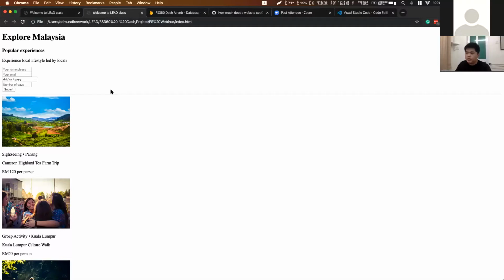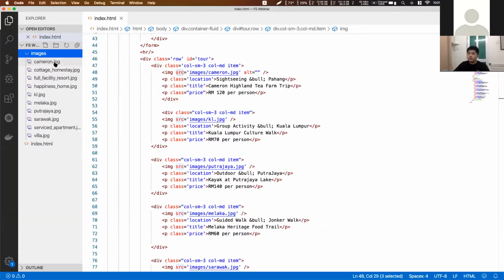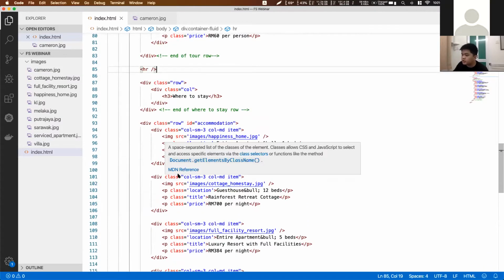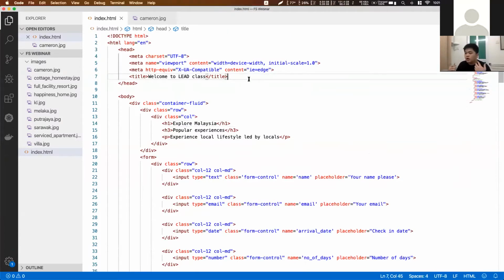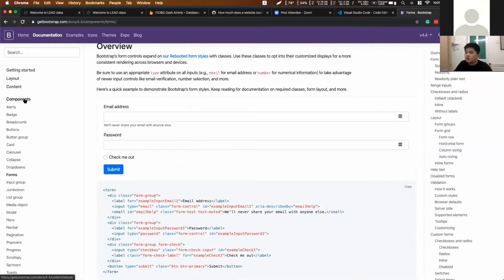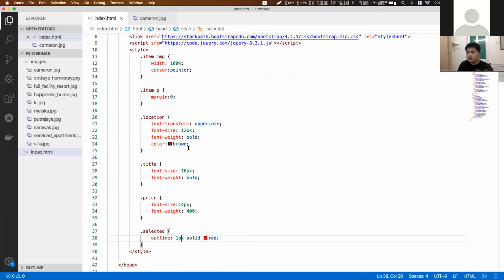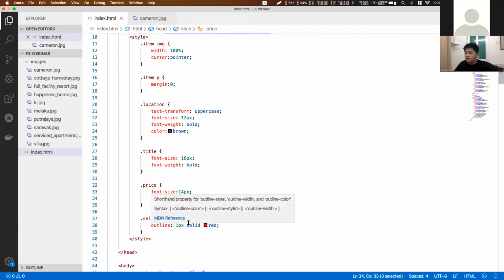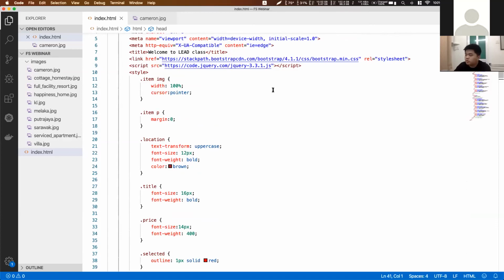How to style your website with CSS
CSS stands for Cascading Style Sheets. CSS describes how HTML elements are to be displayed on a screen, paper, or in other media. CSS saves a lot of work. It can control the layout of multiple web pages all at once.

🔨 If you have any questions about the building process, get it answered - instantly

Learn more about how you can start your journey in becoming a web developer, subsequently a full stack developer - with Full Stack 360.

Our hands-on boot-camp styled web development professional certification course with lifetime online classes & support will help you just with that, Full Stack 360

0:00 Introduction
4:31 Bootstrap